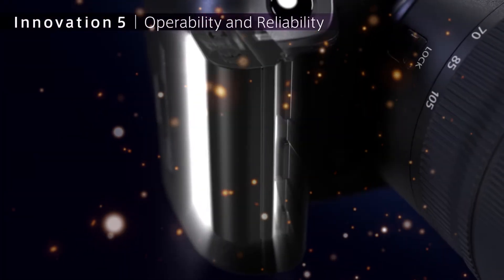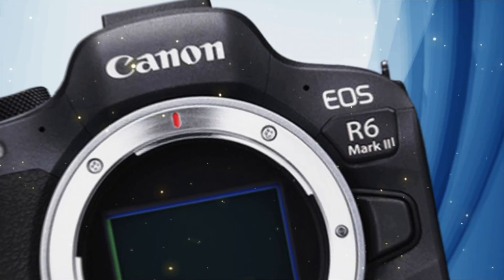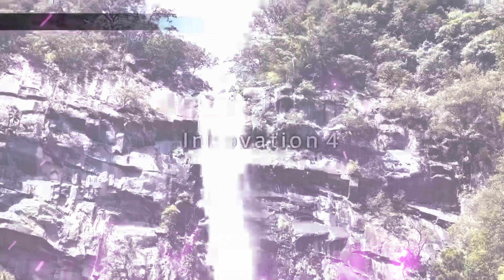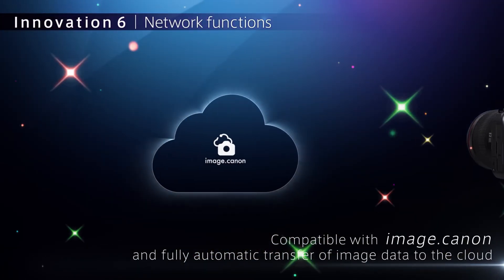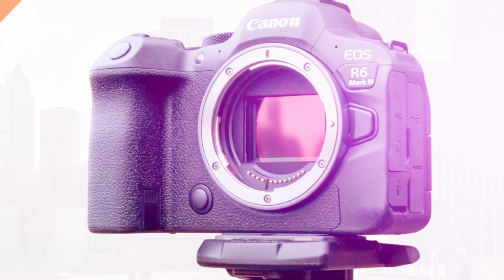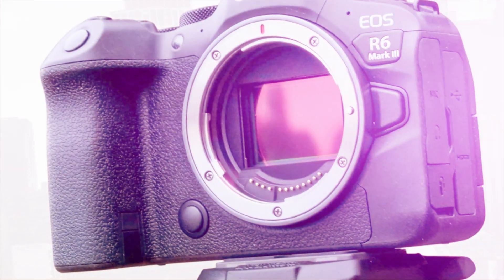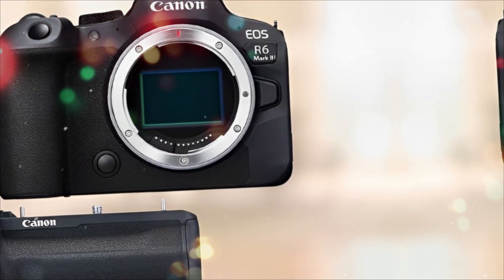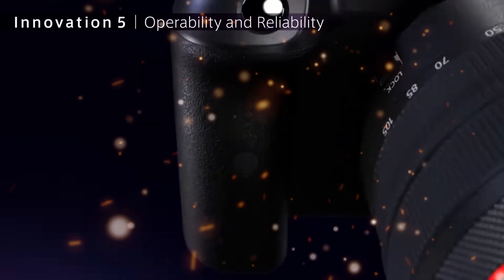Canon R6 Mark III Rumors: 8K Open Gate, Faster AF & Price Under $3K?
Canon appears ready to launch the EOS R6 Mark III — here’s a full breakdown of the leaked specs, estimated price, and what this means for photographers and filmmakers. We cover the rumored 32MP sensor, open-gate/7K video possibilities, Dual Pixel AF improvements, and expected pricing/availability.